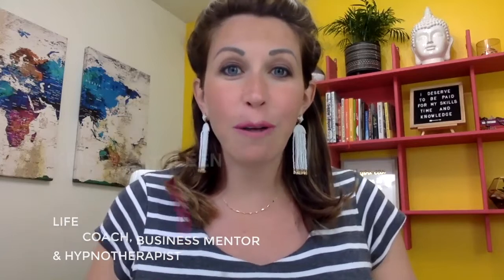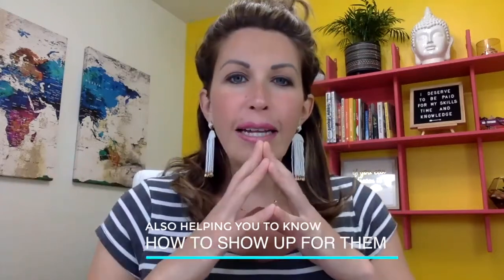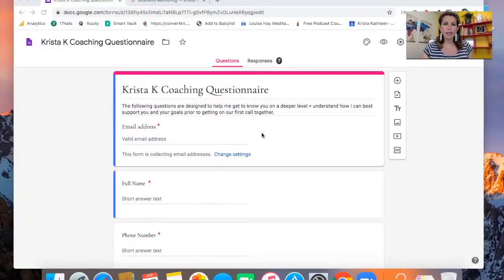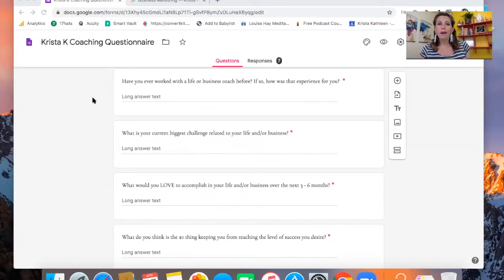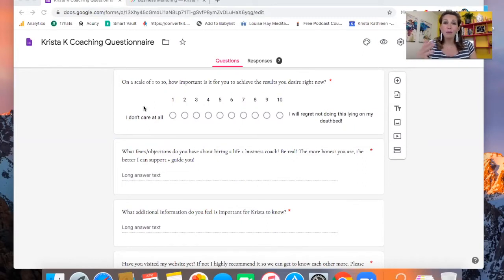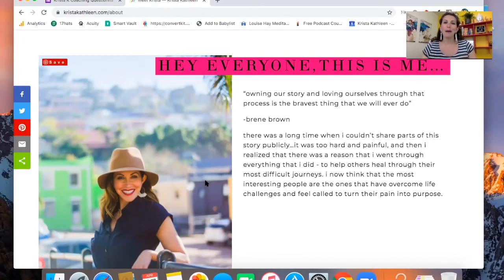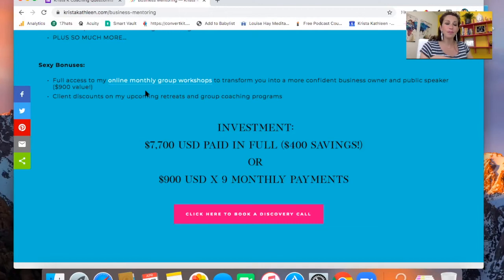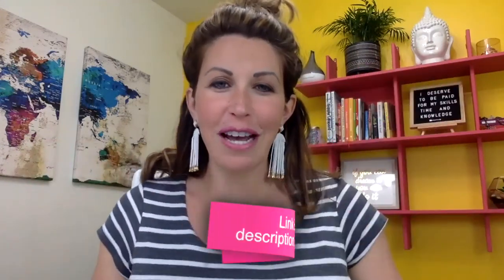DISCOVERY CALL 101: Discovery Call Questions to ask BEFORE the call. [FREE training]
Life coaching business tips! The best questions to ask in your pre-questionnaire form, to set yourself & your potential clients up for success + get more sales! If you are building an online coach

🟡 LIFE COACH CERTIFICATION PROGRAM 🟡
BE THE FIRST TO KNOW WHEN LIFE COACH TRAINING STARTS FALL 2021!

Hi! I'm Krista Kathleen,  a credentialed life coach (certified through the International Coaching Federation), business mentor, hypnotherapist, yoga teacher, speaker, author, and world traveler with 5 years of professional coaching experience.

I specialize in helping women to build and grow online coaching businesses so they can create a life full of freedom, purpose, and make the income they desire.

READY TO BUILD YOUR OWN LIFE COACHING BUSINESS?